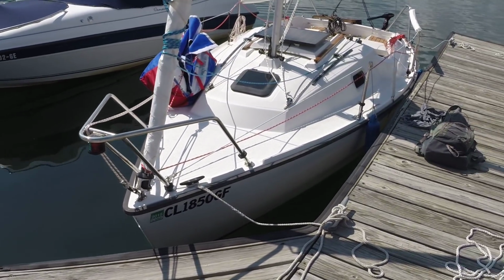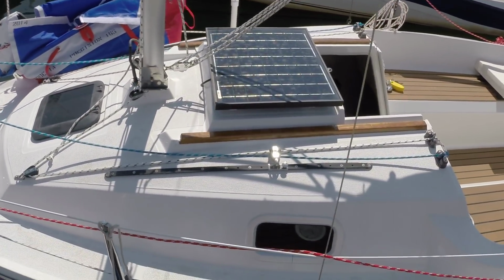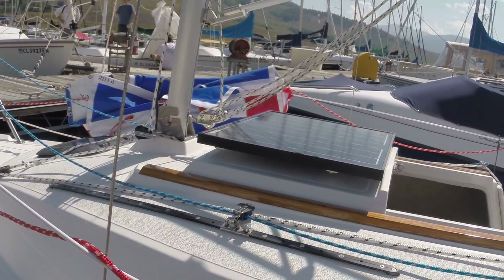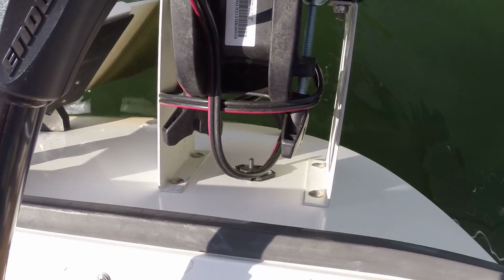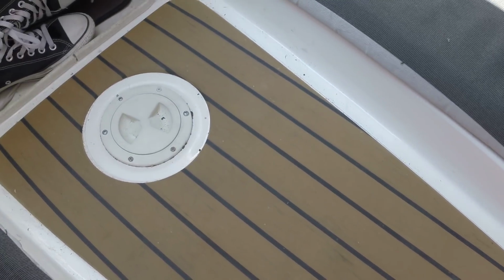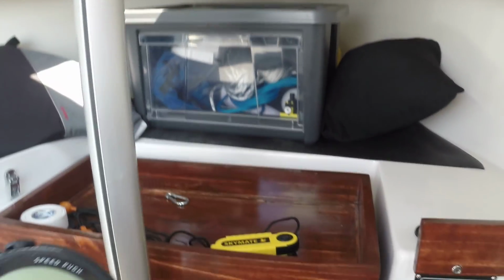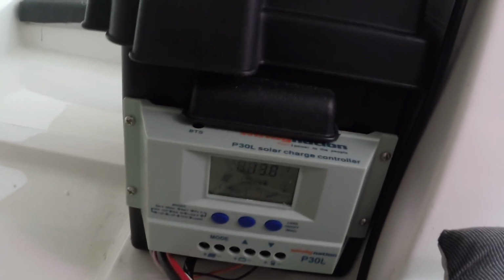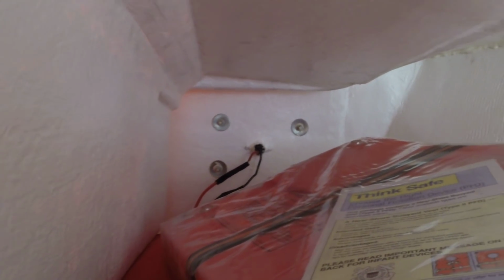Precision P165 Sailboat Customizations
Update Aug 28 2016 - I have recently sold this boat to a new owner in Colorado.

An overview of the various DIY upgrades I've made to my P165 to make it 100% solo-friendly.